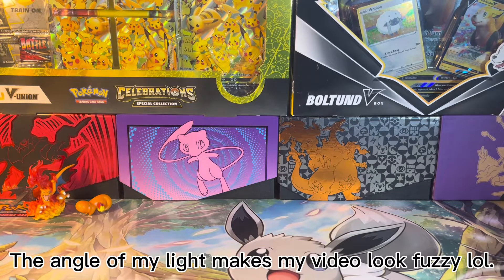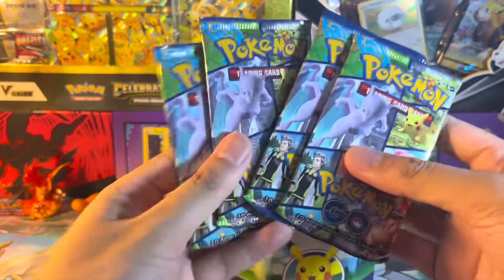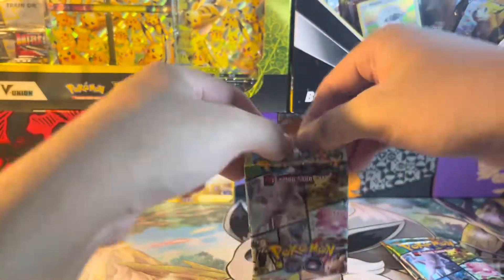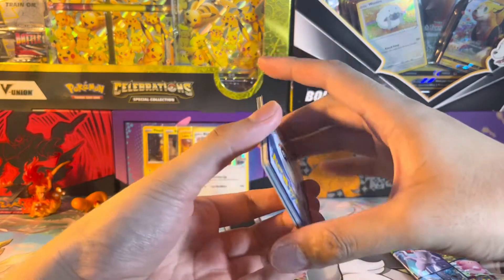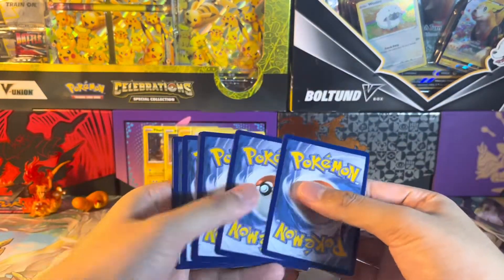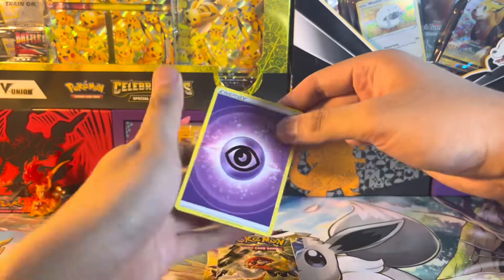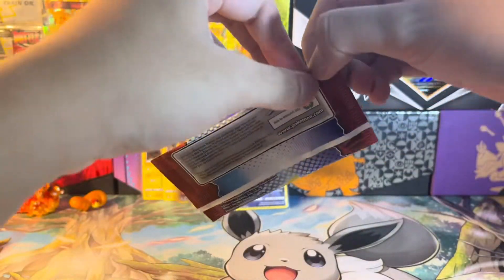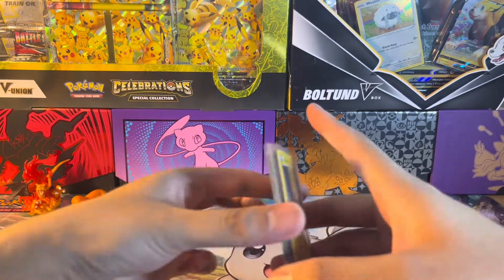Opening a Pokémon GO Pikachu Tin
0:05 - Intro
0:17 - Unboxing
1:40 - Pulls
7:39 - Pull Recap